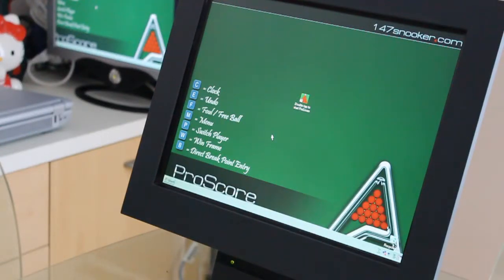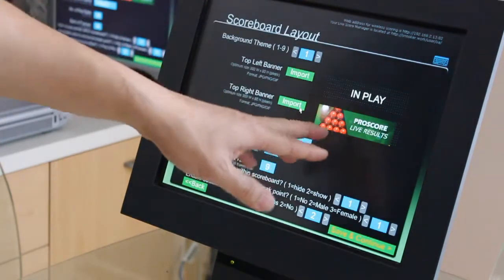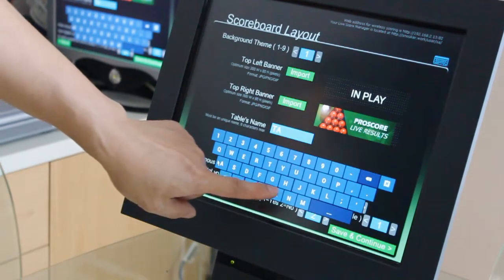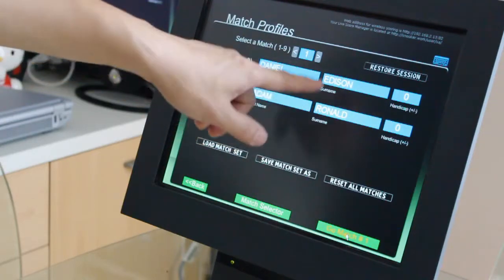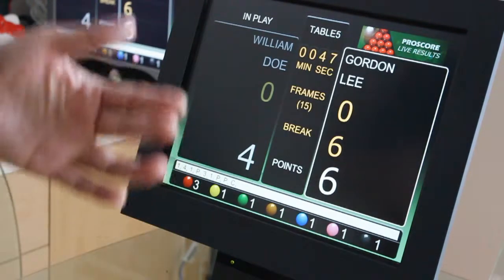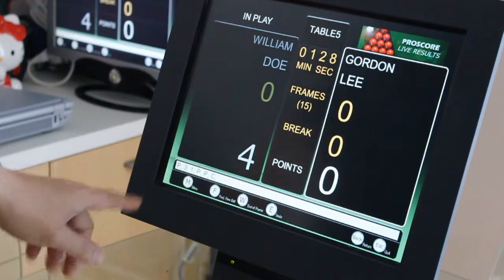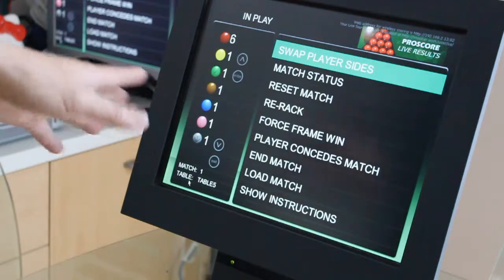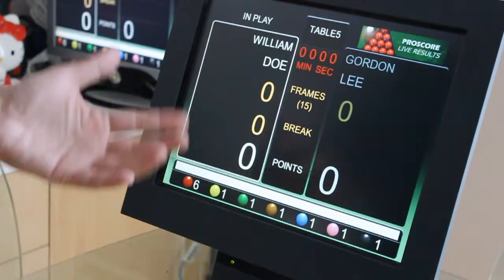ProScore Layout, Undo and Menu functions with touch screen or mouse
Introduction to using Layout and Menu functions using touch screen (or mouse) on ProScore Snooker & Billiards Scoreboard software for Windows.